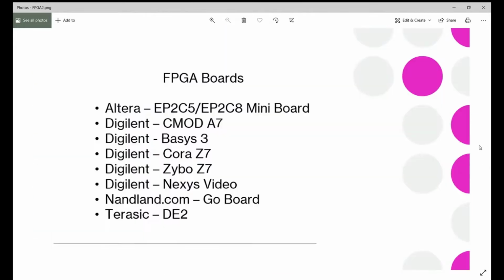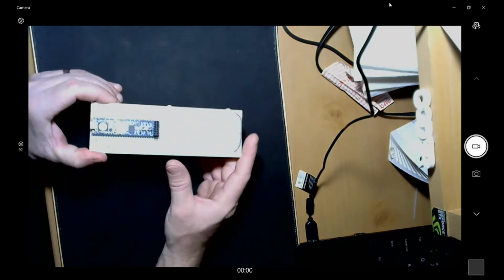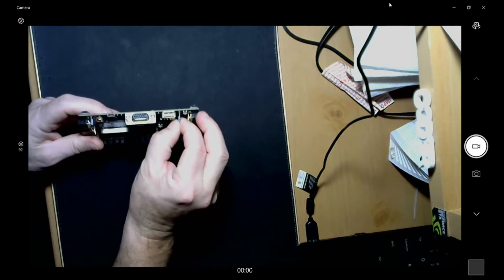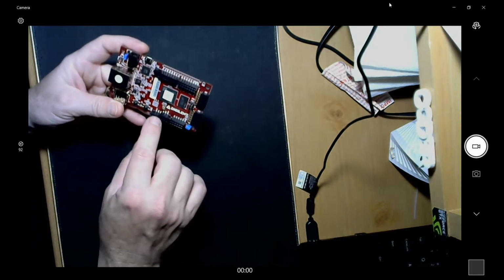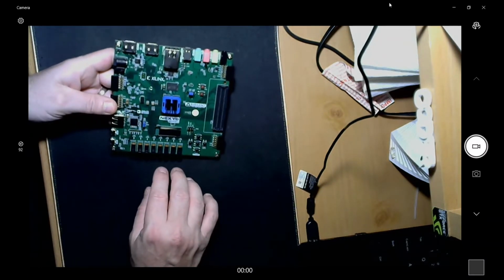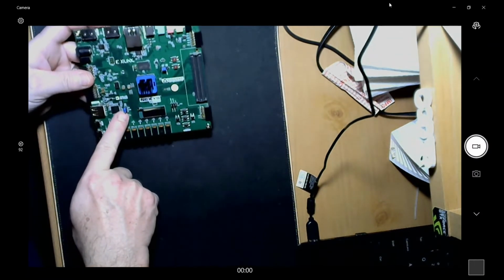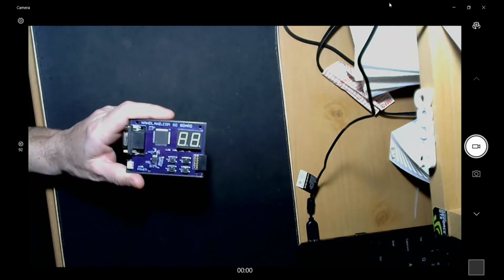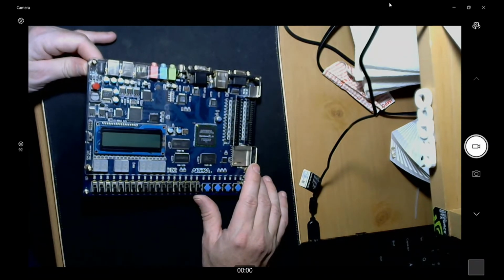8 FPGA Boards Review, Xilinx, Altera, Lattice - CMOD, Basys, Nexys, Zybo, Cora, Terasic, Go Board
Showing you and talking about 8 different FPGA development boards that I have collected and messed with over the past few years. Mostly Digilent boards with Artix-7 or Zynq-7000, two with Cyclone II, and one with Lattice Ice40.

Note: When referring to the Zynq-7000 SoC on the Cora Z7, I meant to say "microprocessor", not "microcontroller.